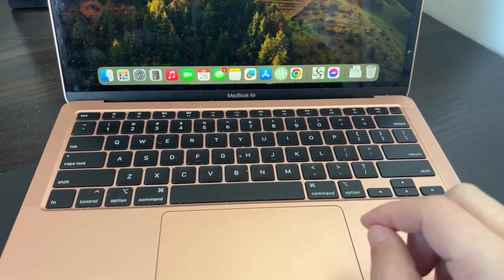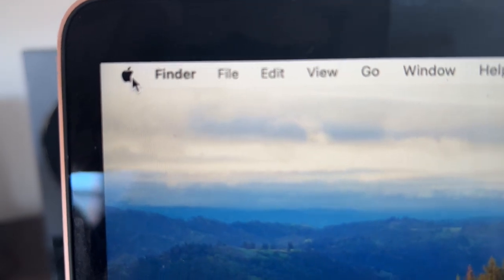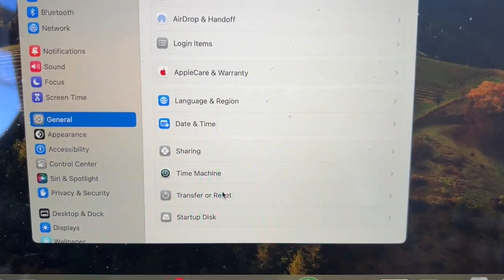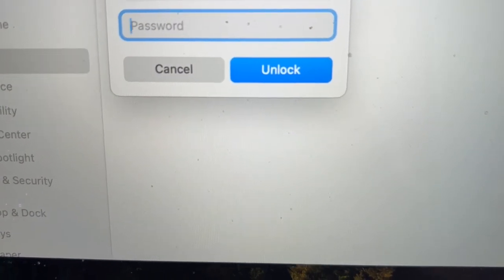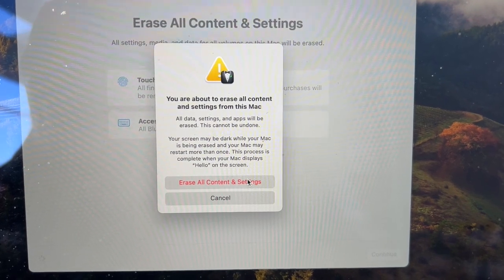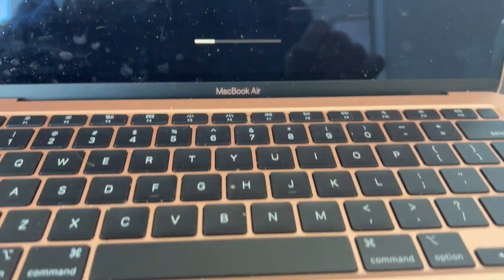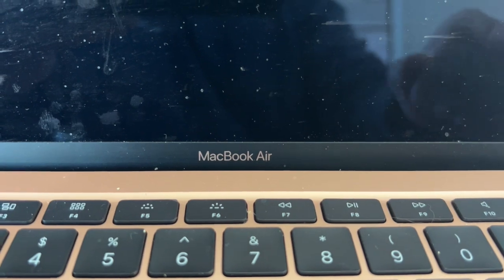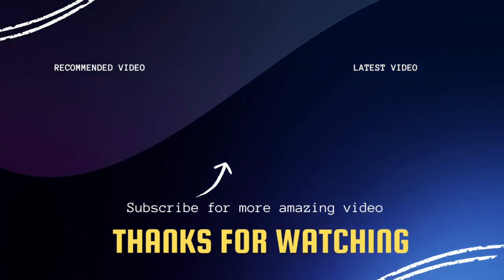How To Factory Reset a Macbook Using Erase Assistant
Need to factory reset your MacBook? In this step-by-step guide, I'll show you how to use Erase Assistant to quickly and safely reset your MacBook to its factory settings. Whether you're selling, giving away, or troubleshooting your Mac, this method ensures your data is completely erased, and your Mac is ready for a fresh start.

🔹 In This Video, You’ll Learn:
✔️ How to use Erase Assistant to factory reset your MacBook
✔️ How to sign out of iCloud & Apple ID before resetting
✔️ Steps to erase all data while keeping macOS intact
✔️ How to reinstall macOS after the reset

This guide works for MacBook Air, MacBook Pro, and other Apple devices running macOS Monterey or later.

🔥 Watch now to easily reset your MacBook in minutes!